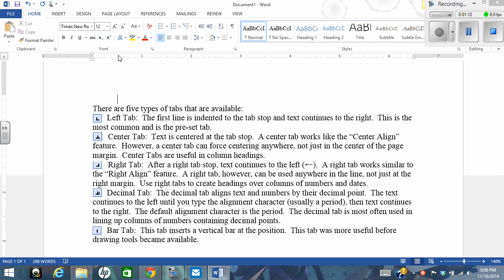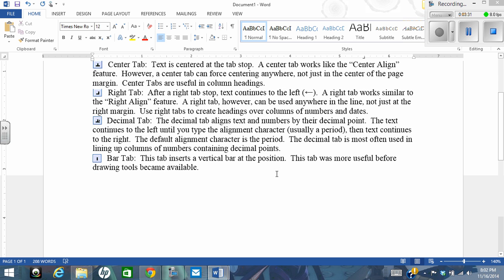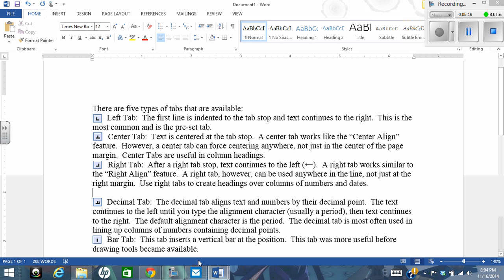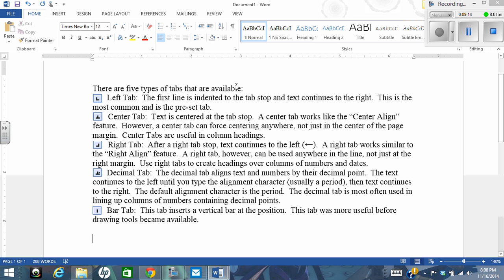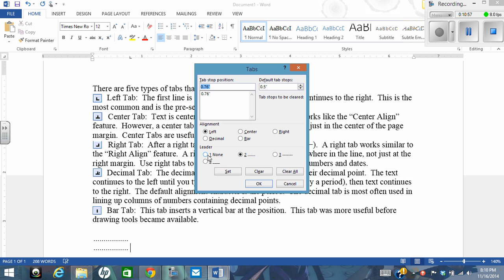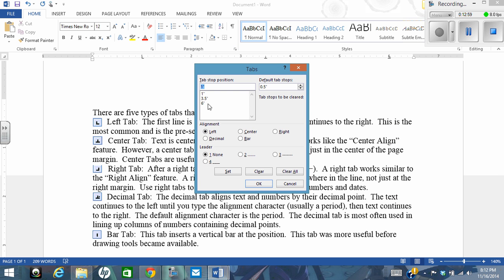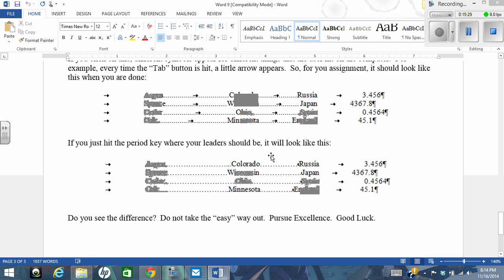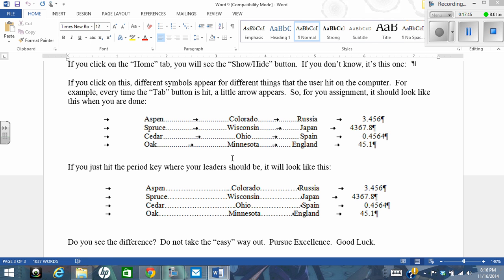TigerComp Word 9